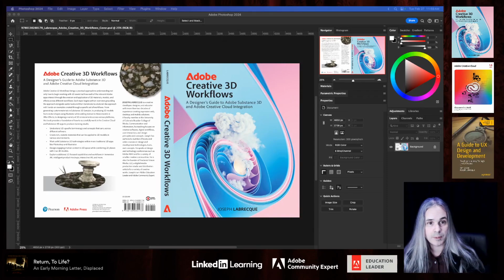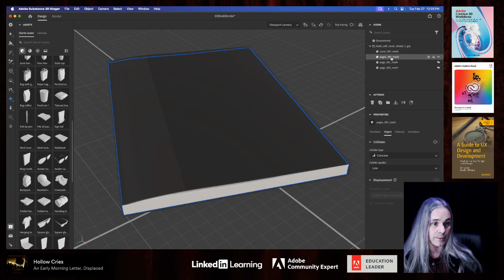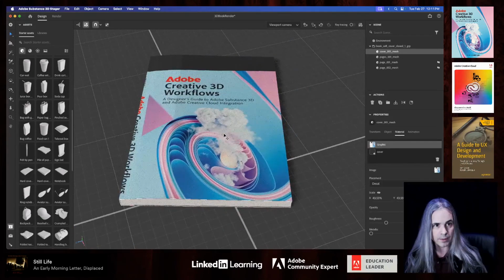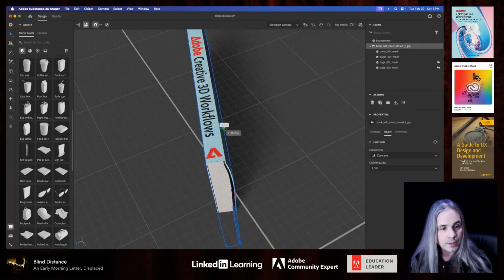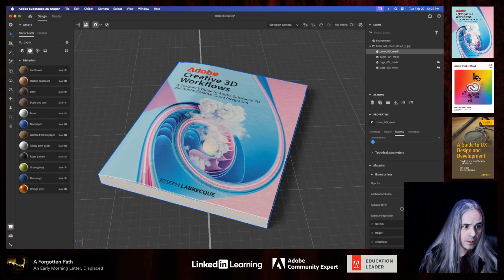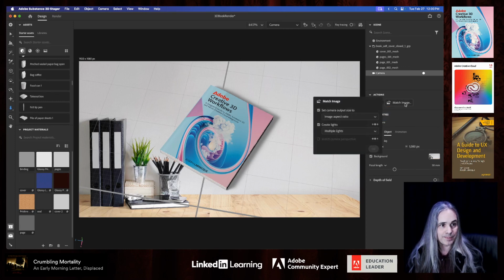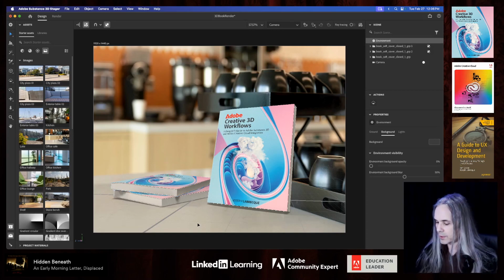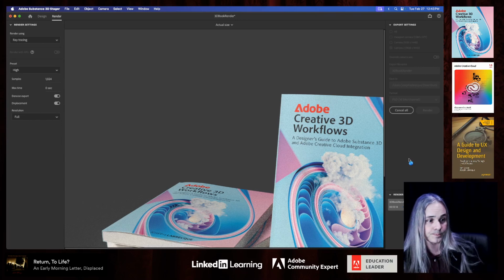3D Book Design Workflow